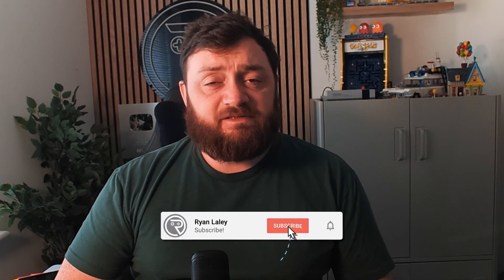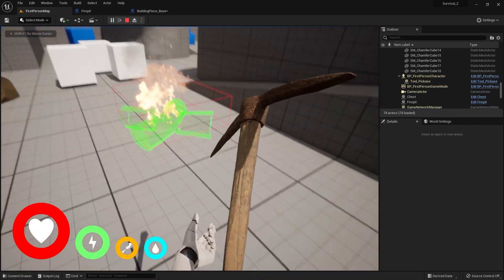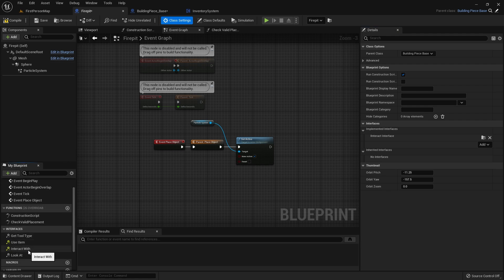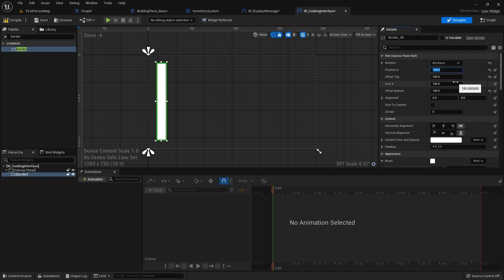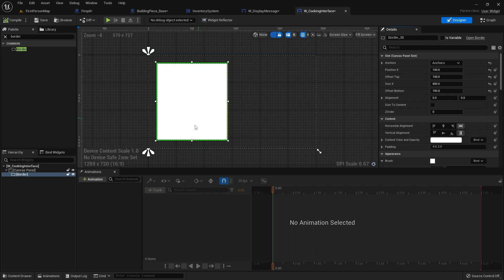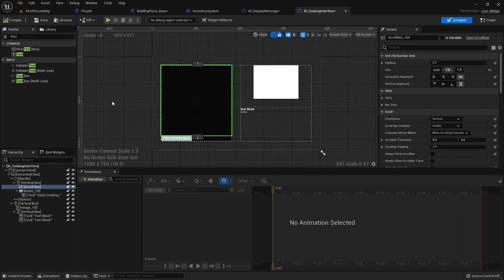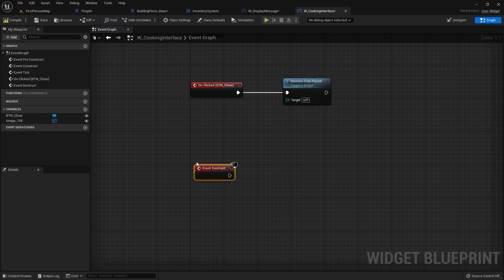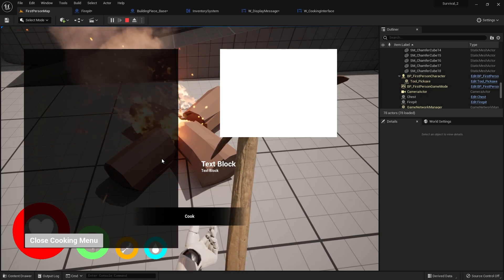Unreal Engine 5 Tutorial - Survival Game Part 18: Firepit